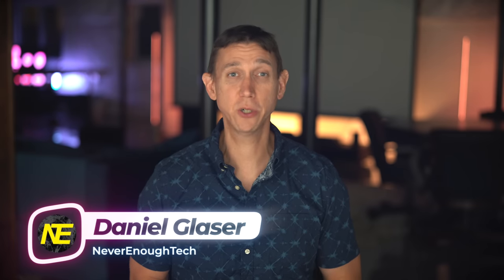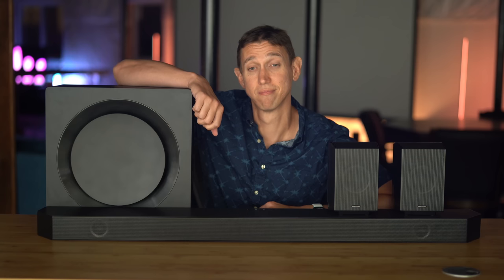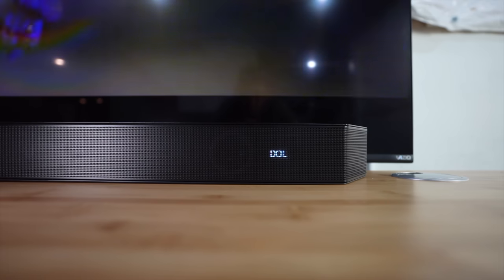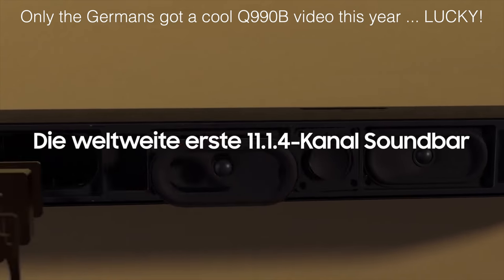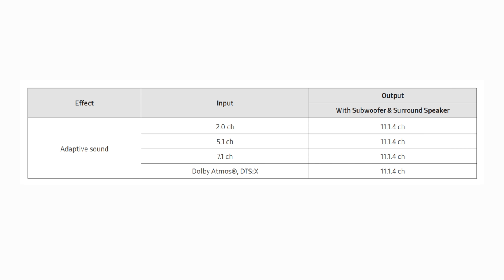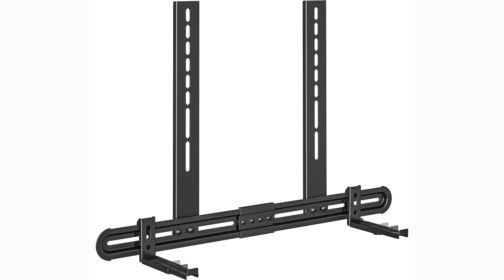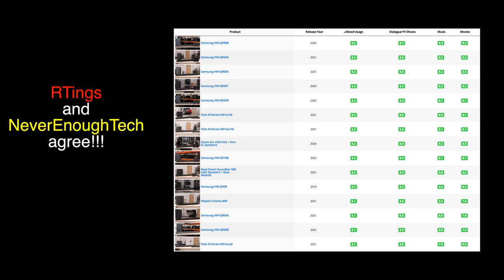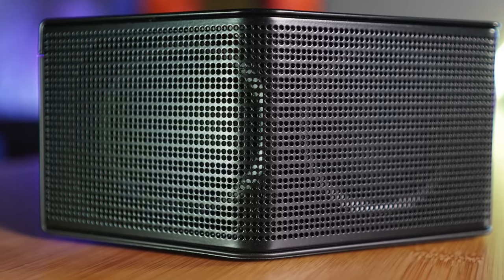Samsung HW-Q990B Full Review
I get pretty handsy with Samsung's loftiest sound bar offering ... the HW-Q990B

Clarification (11-1-22): Chromecast compatibility may be subject to region

Chapters:
0:00 Intro
2:09 Design and Build
6:54 Driver Array
9:23 Sound Adjustments
14:23 Connectivity
16:30 Ports
18:01 Display
18:15 Controls
19:39 Sound Check
22:08 Sound Quality
27:11 Wrap up